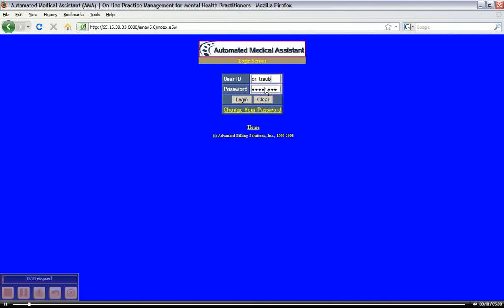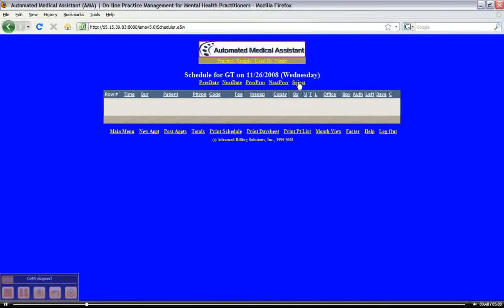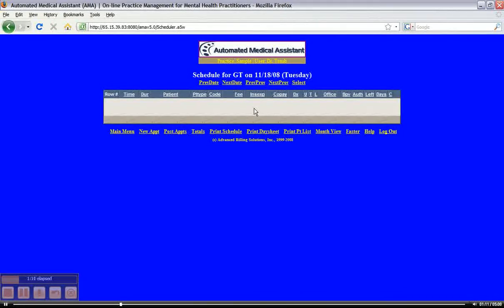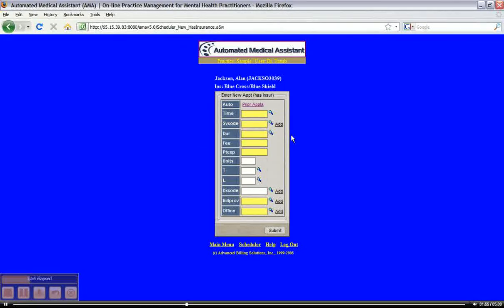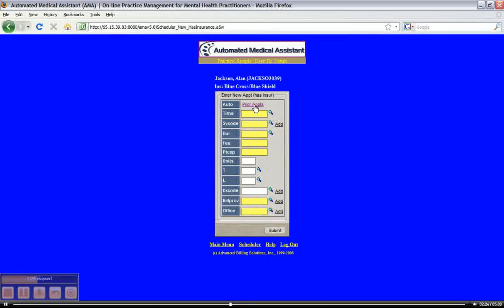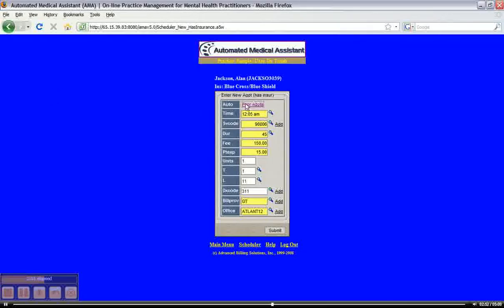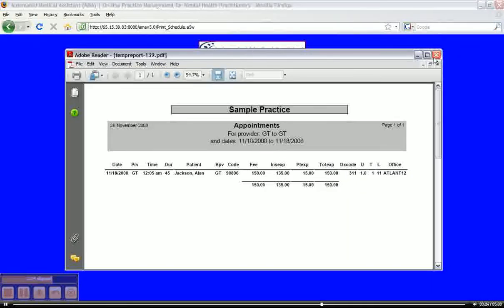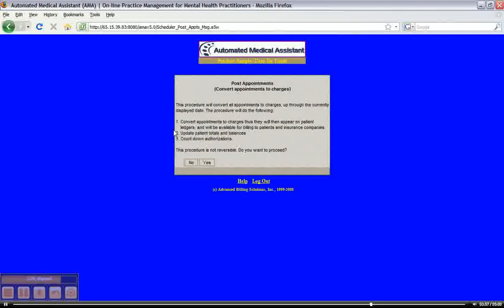Automated Medical Assistant: Scheduler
Tutorial on how to the medical scheduling feature of the Automated Medical Assistant online therapy billing software.